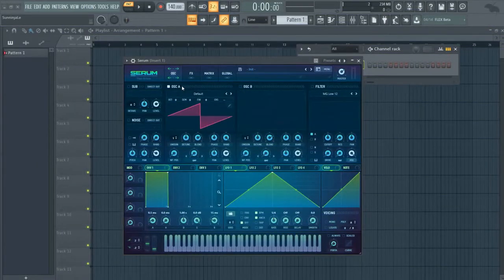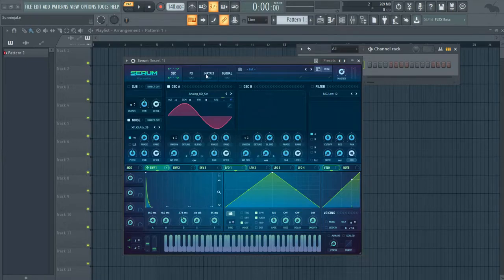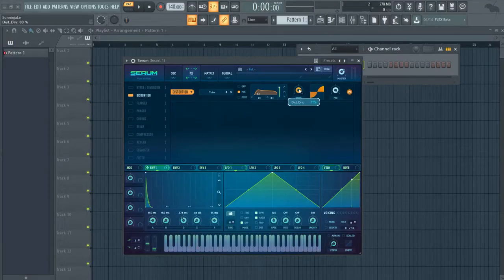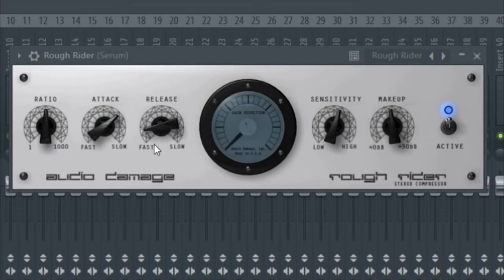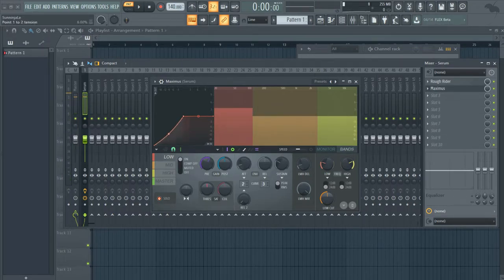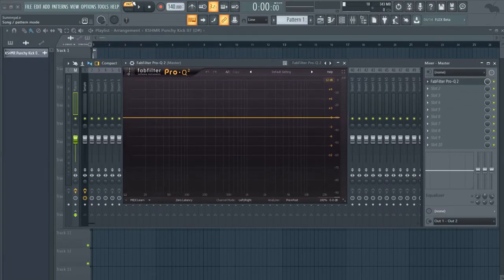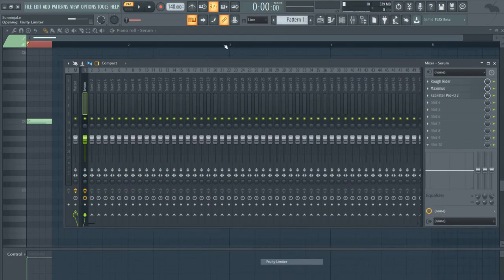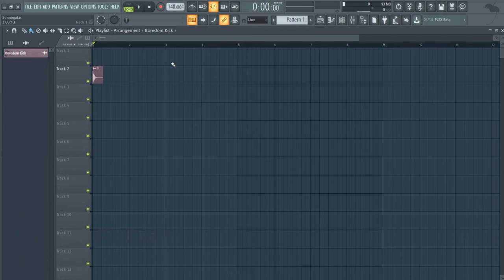How to Create a Kick I Basics to Creating a Kick (Free Kick Sample)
Hey Yo! Today I show you how to create a kick from scratch. Yes I did use serum but you can use any vst some of the steps would be different for example on sylenth you can use the envelop feature to do the pitching of the kick. There is a free kick sample I made below! Also Let me know if you have any questions! Thank you all :)